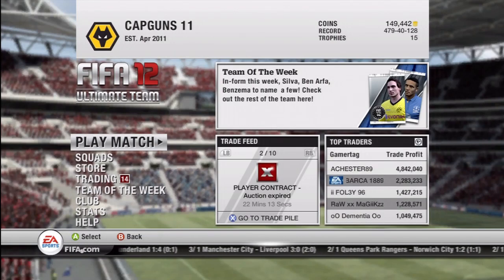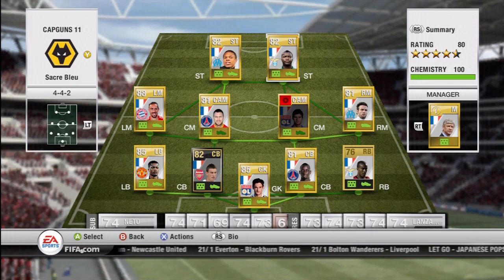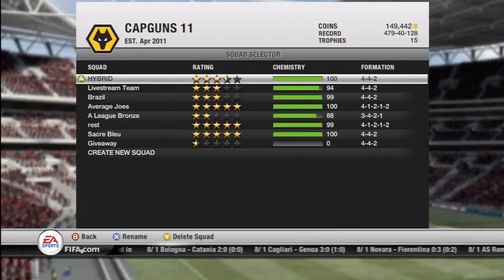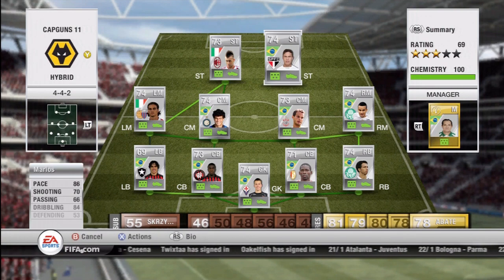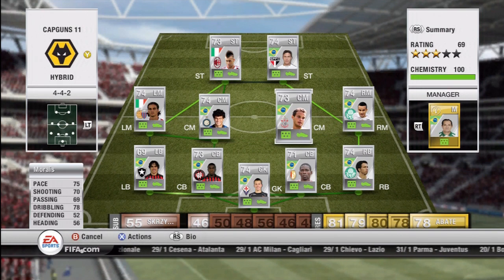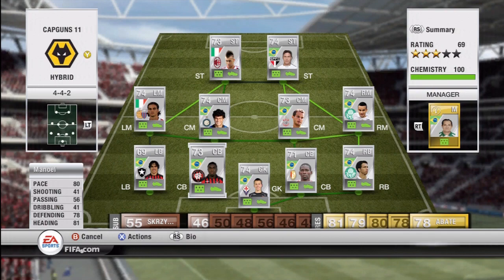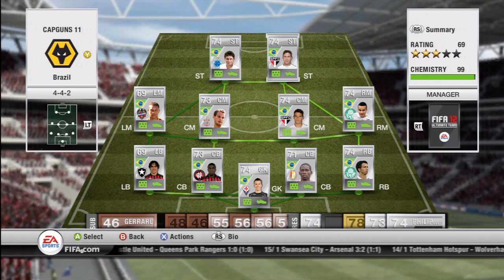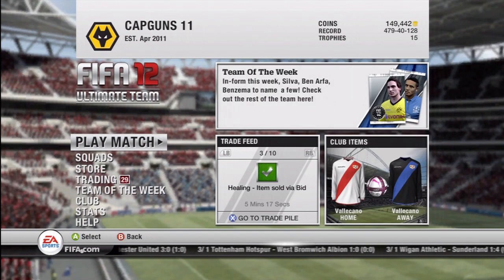FIFA 12 UT | Another 2 of my Squads (FT. 600K+ Silver Team!)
dowpg